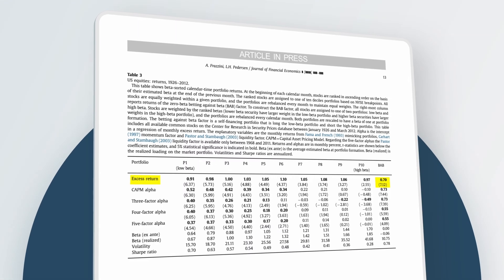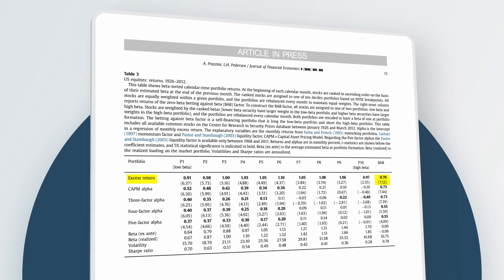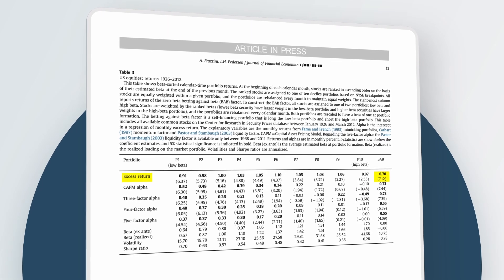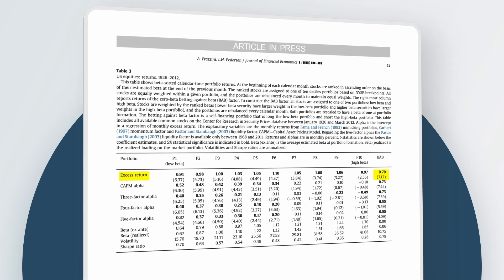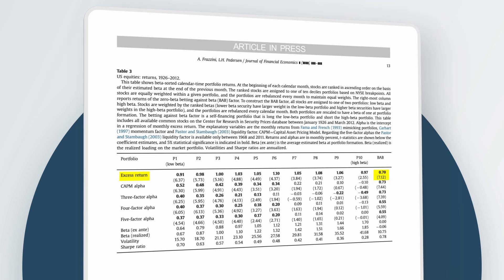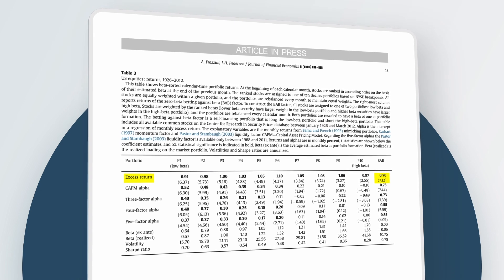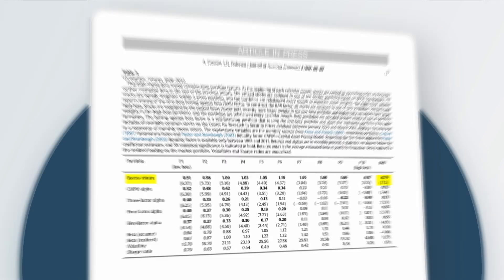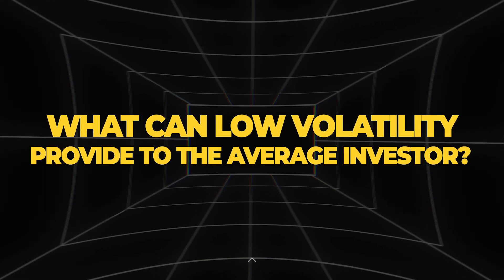Low Volatility Investing Explained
Welcome to Coffee Hour with Jose. Today,  we dive deep into the world of low volatility investing. What is it? Why does the phenomenon exist? And how can an investor implement the factor? We explore the effects of directly targeting a portfolio of low volatility stocks vs. utilizing low volatility as part of a portfolio screening process.

0:00 - Intro
1:32 - What is Beta?
2:06 - Betting Against Beta
4:19 - Why Has It Worked?
5:07 - Implementing Low Volatility with Jack Vogel
6:09 - Outro

Sources:

Bali Truan G., Cakici Nusret, and Robert F. Whitelaw,
"Maxing Out: Stocks as Lotteries and the Cross-Section of Expected Returns"
Journal of Financial Economics (2011) pp. 427-428.

Frazzini, Andrea and Pedersen, Lasse Heje, Betting Against Beta (October 9, 2011). Swiss Finance Institute Research Paper No. 12-17.

Background photo by Annie Spratt on Unsplash.